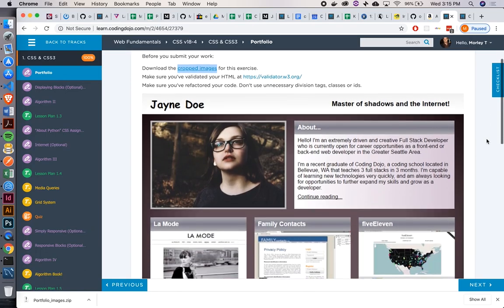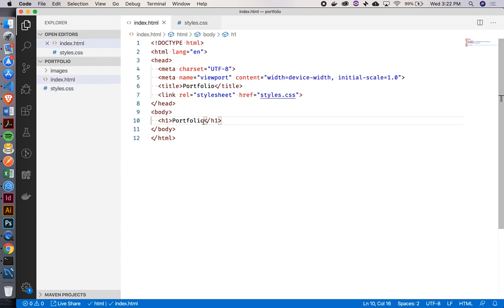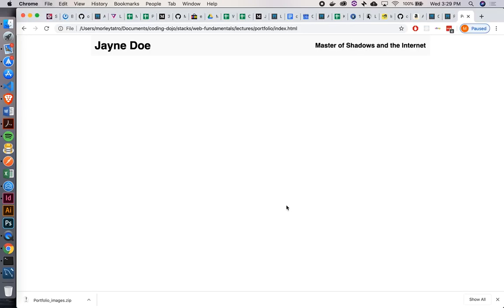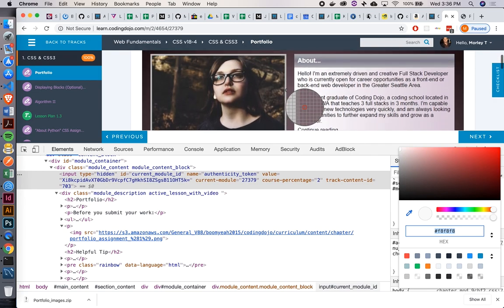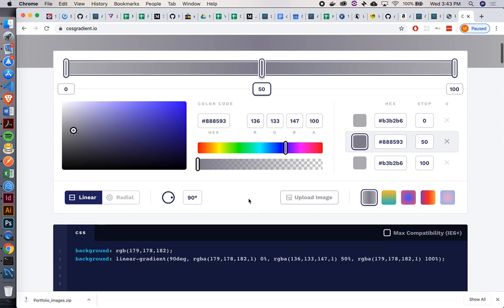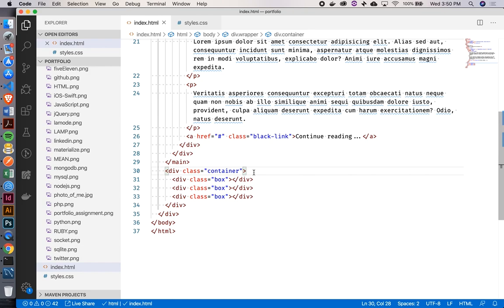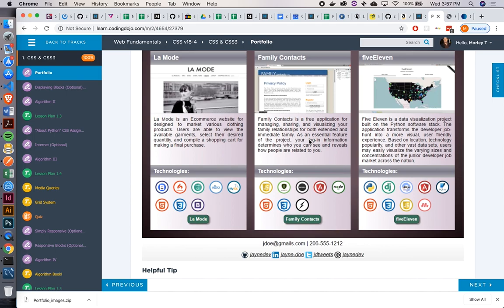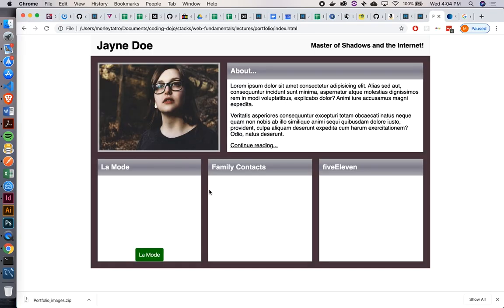Week 1, Day 3 - Portfolio beginnings